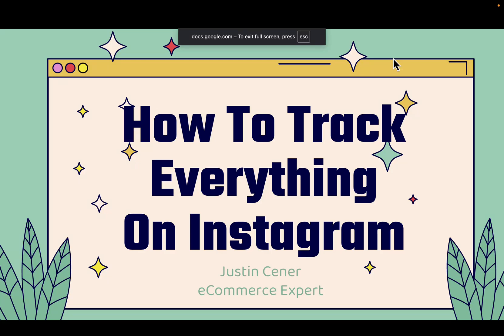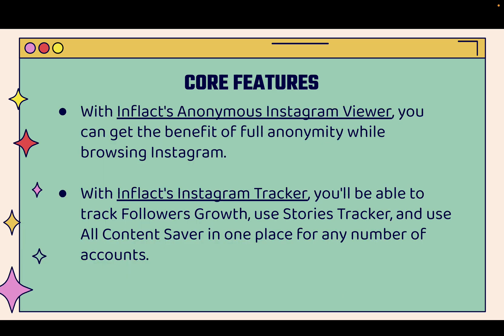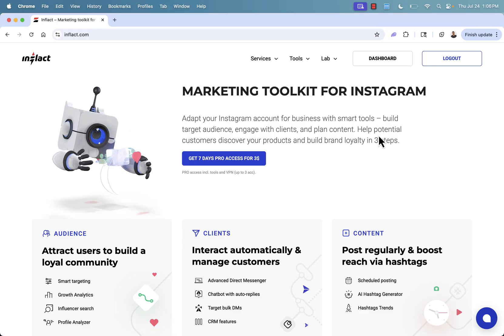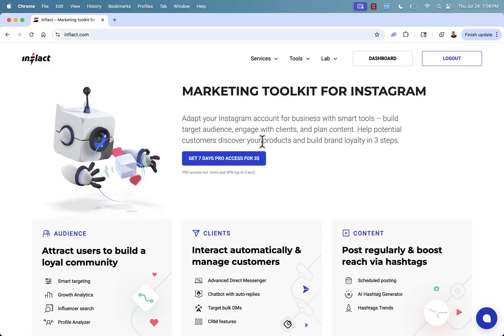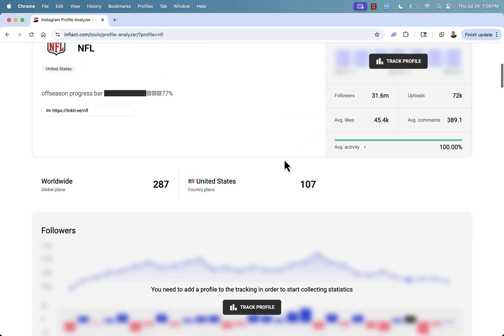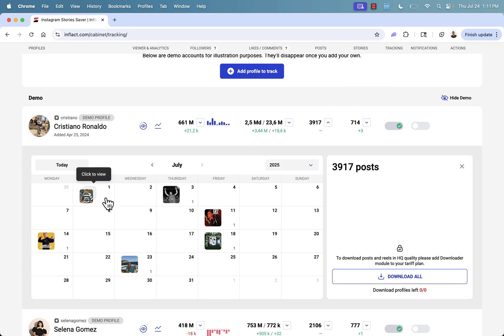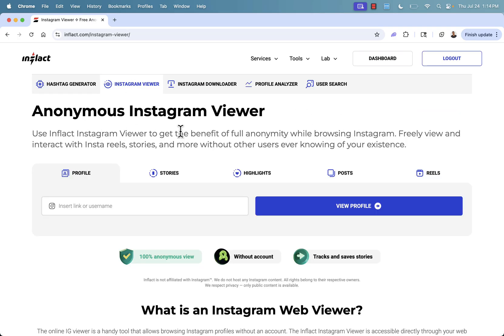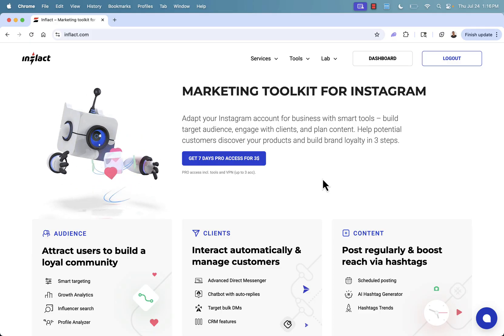How To Track Everything On Instagram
There's a ton of analytics and research that is super important to the success of your business on Instagram.

A popular strategy is to use Inflact's Suite of Instagram Tools to track your competition and all key stats on Instagram.

Simply follow along in the video and learn the powerful strategies you can implement iwth Inflact!

Highly recommended - every single entrepreneur needs to be using Inflact's Suite Of Instgram Tools